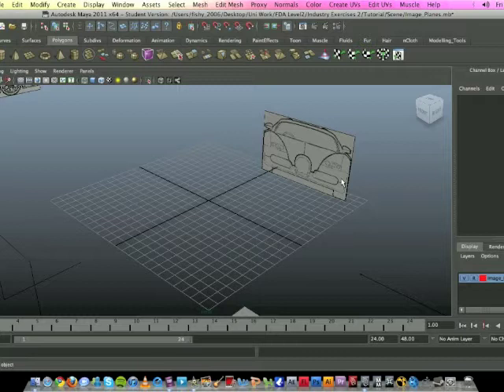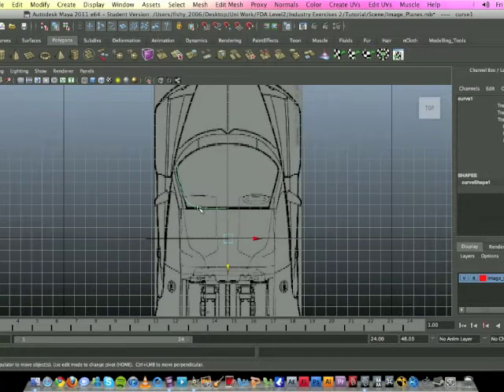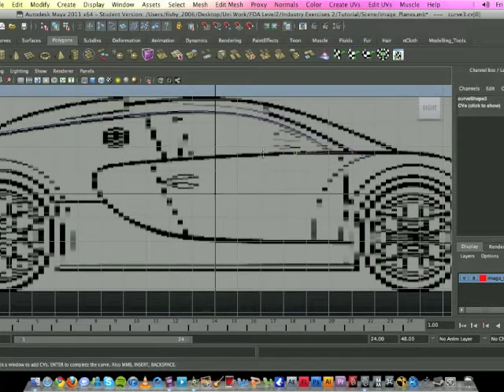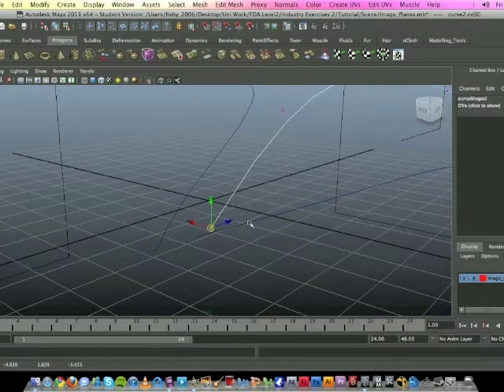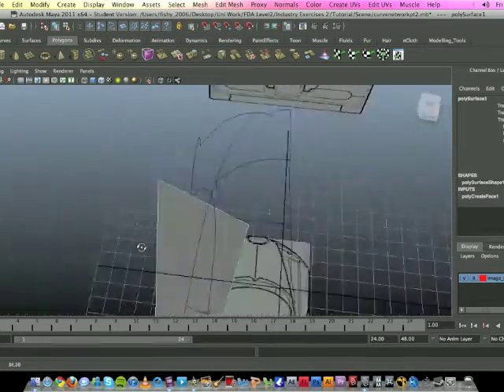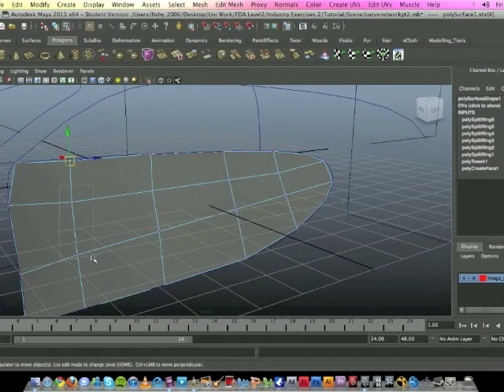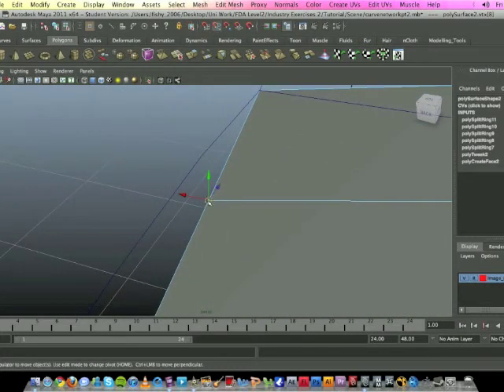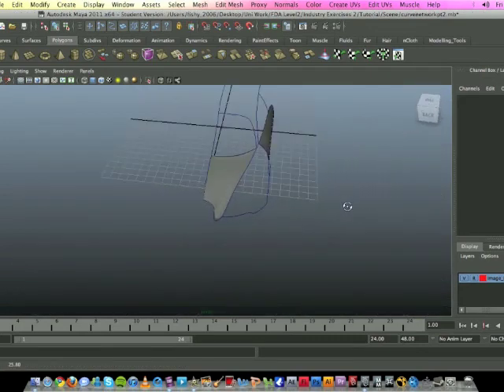Basic Curve Networking